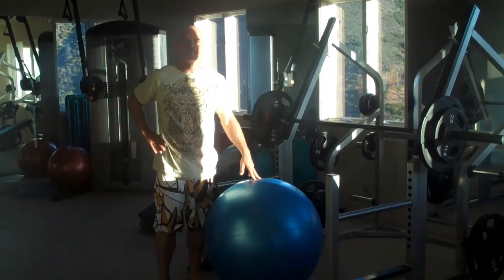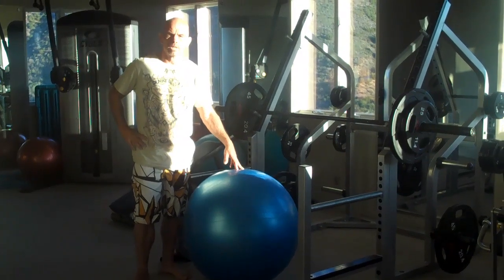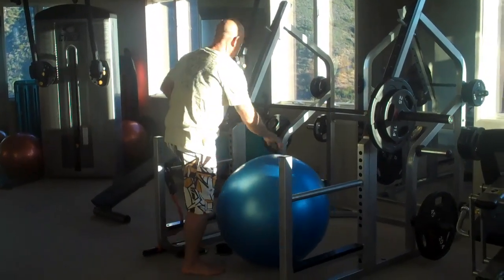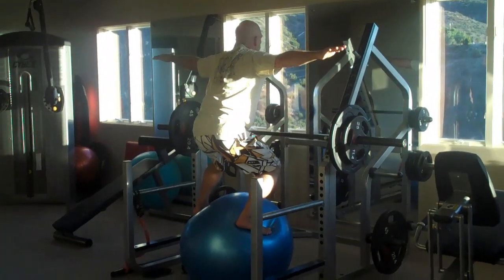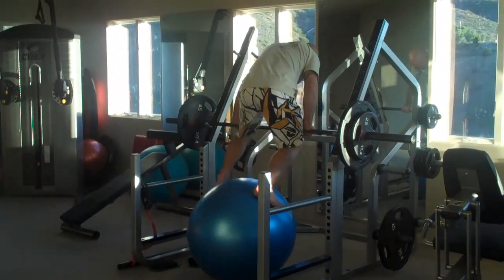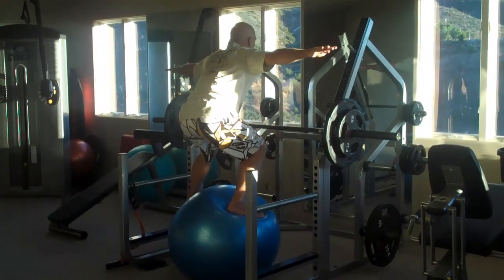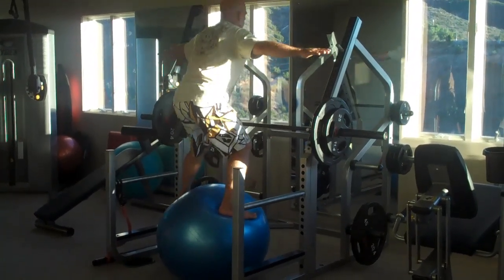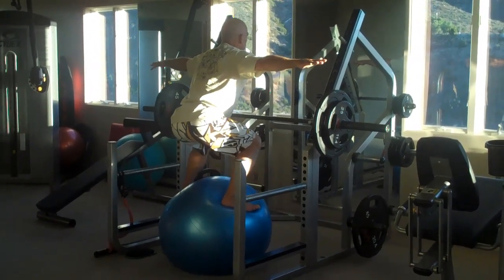Surfing exercise to surf big waves, SUP world record holder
Stand up paddle world record holder Tom Jones shows a sport specific conditioning stability ball exercise for surfers.